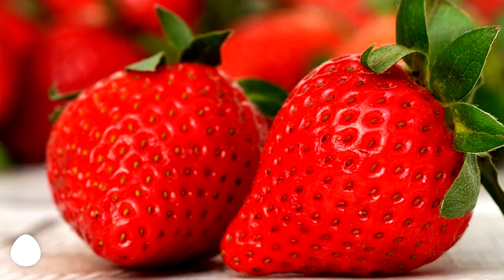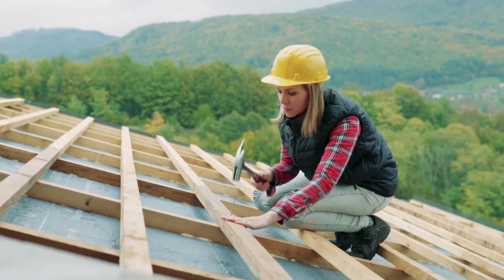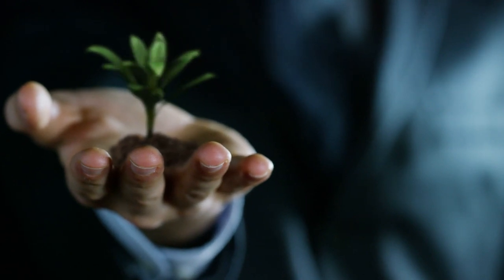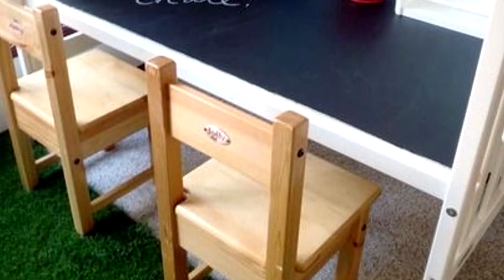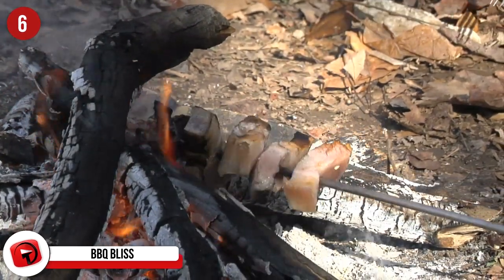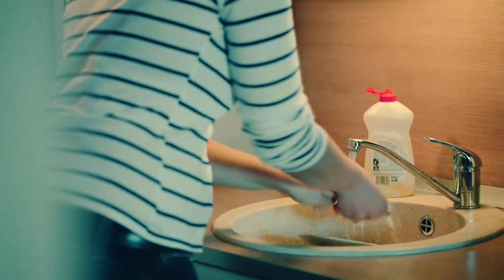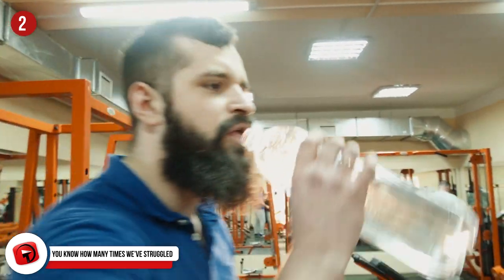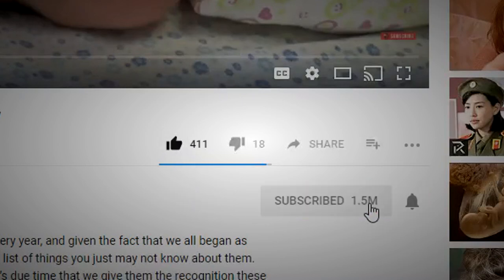AMAZING Hacks for a Better Life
Have you ever wanted to make your life easier? Have you ever wondered what things you already have that could be used in different ways to take some of the stress out of your life? Well, here we’ve got some of those answers for you and will show you some ways that you can use things you already have to step up your quality of life. We hope you learn something from our list of Amazing Hacks for a Better Life!

7. Pant Hangers to the Rescue
Remember the awesome chip clip that you made out of a pants hanger a few minutes ago? Well, guess what? Those hangers don’t just make for good chip clips, but they make for excellent, inexpensive cookbook holders as well! Just save those used-to-be-pesky hangers, and you can clip it right onto your cookbook when you’re in a bind! Hang the hanger from the knobs or handles on your cupboards and your cookbook will just dangle right there in front of your face! What could be easier? Having a real cookbook holder? Not if you’re cheap or money deficient! We’re just hacking right along here!

6. Bbq Bliss
You know how hard it is to find a million different plates and ramekins to serve all of those condiments and add-ons at a bbq or a party? This hack takes care of that in no time and actually cuts down on the dish-washing that you’ll be needing to do at the end of the night! It’s so simple that we don’t know how we didn’t think of this one before. Just get yourself a muffin-tin, fill up the different muffin holes with whatever you want, be it ketchup, mustard, mayo, or whatever else you please, and set it out! It creates a one-stop shop for all of your guests' condiment needs and makes cleanup a piece of cake!

5. Straining the Crumbs
This one works if you’re one of those people that doesn’t enjoy all of the crumbs that are left in the bottom of a bag of cereal after you eat 99% of it. Or this works if you don’t want the cereal and just want the crumbs! Why would somebody just want the crumbs? Well, we’re part of the camp that enjoys them because you know what they do? They flavor the heck out of your milk! We know, some of you don’t drink the milk after you’re done eating the cereal in your bowl, but all we have to say is you’re missing out! Either way, this works and will give you whatever result you desire. Cereal = hacked!

4. Cleaning Storage
We all know that accruing cleaning products is nice because, over time, you’ll need each and every one of them. But what happens when you get so many that you don’t even know how, or where, to store them anymore? They take up all of the room underneath the sink and putting them there leaves them right in the path of exploring children, that is if you have any. This storage option could be the solution to all of your problems, and it’s all-in-one! Just get yourself a hanging shoe rack, place it on the inside of a closet door, and separate and organize all of your cleaning items, no problem! Plus, now that they’re hanging and behind a large door, it’s much easier to keep out of the reach of children. Win-win.

3. Calling All Winos!
Okay, so this one isn’t just for the winos out there, but it’s for anyone that likes to enjoy a nice glass of wine without it getting all warm and hard to drink! If you’re deep into your wine drinking fun and don’t really have time to let your bottle cool down in a fridge before your next glass, don’t even think about putting ice cubes in it to give it a little chill. All you have to do (if you have the foresight for it) is freeze some grapes and then plop them down into your glass! This helps to keep the wine crisp and cold and doesn’t water down your precious vino! Just stick some grapes in the freezer right now and surprise yourself with your incredible inventiveness the next time you sit down for a few glasses of your favorite drink!

2. You Know How Many Times We’ve Struggled.
Wow. We all know the feeling of needing to fill something up with water, only to have it be too large to actually fit in the sink. What do you do then? Find something smaller to fill and transfer the water one slow fill at a time? No. What you do is you go and grab your dustpan, set the crumb collection end in the sink with the handle facing toward you, place your bucket underneath the sink, make sure your aim is correct, and turn on the water. This will help to funnel your water right off the end of the dustpan into whatever it is you need to fill! Whoever came up with this is a genius! Five stars! Where’s their Yelp page?

1...